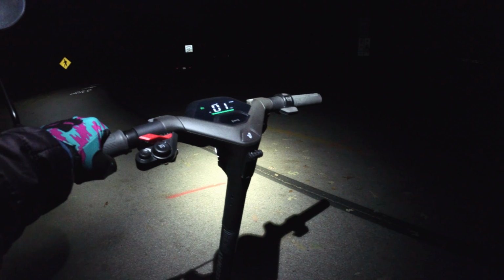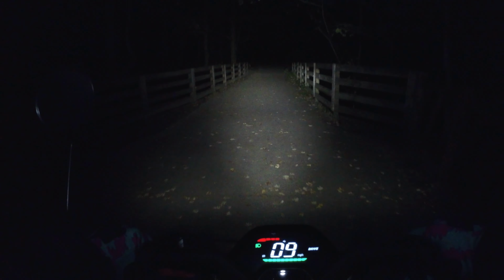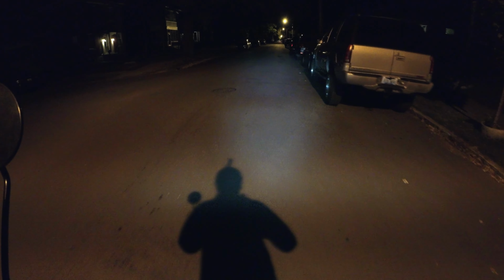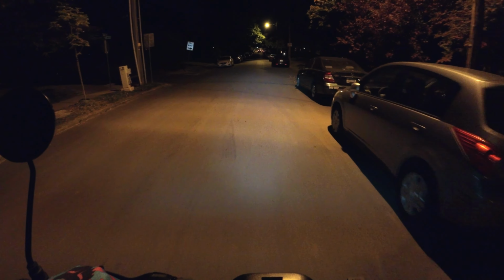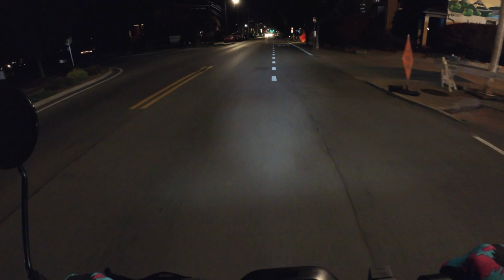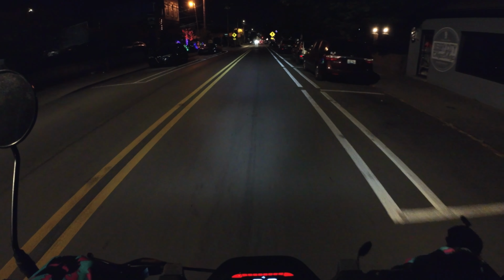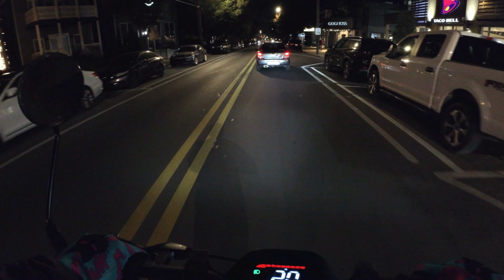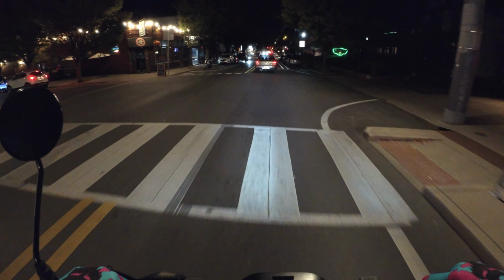Segway P65 Night Ride Through the Highlands (Louisville, Ky)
In this video we take the Segway P65 electric scooter for a night ride through Louisville, Ky. The ride starts at Cherokee Parks, and ends off Baxter Avenue.

The video was shot on the Insta360 One R 1" edition camera, and the audio was recorded with a DJI MIC 2.